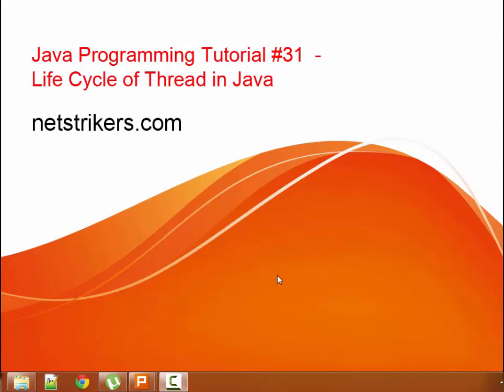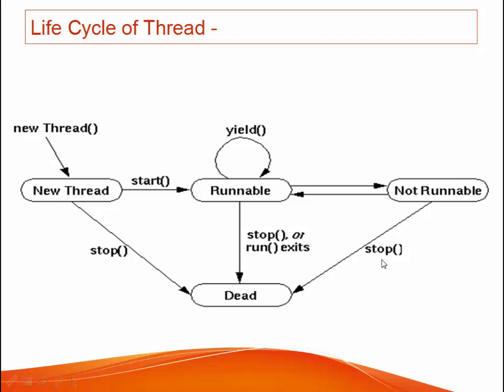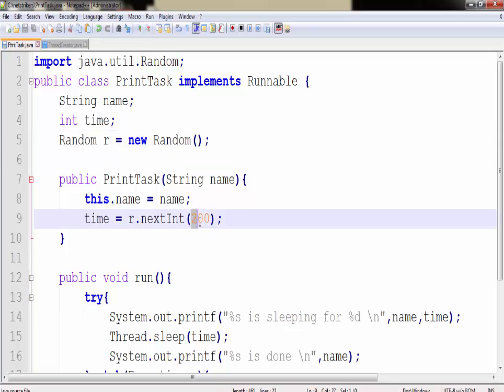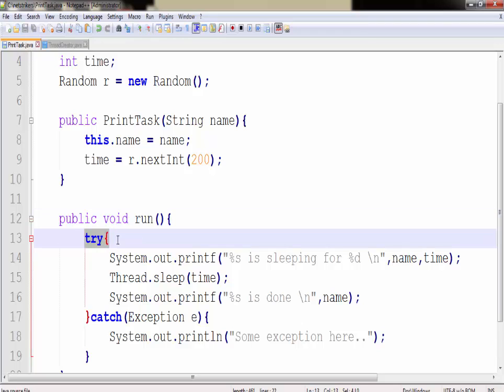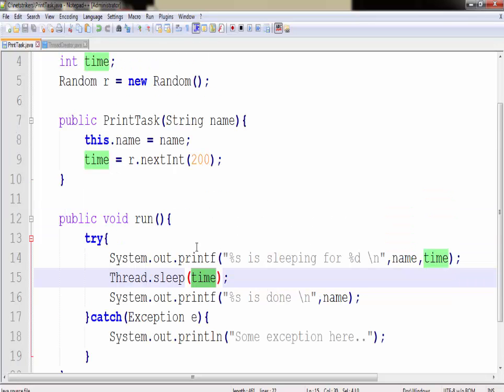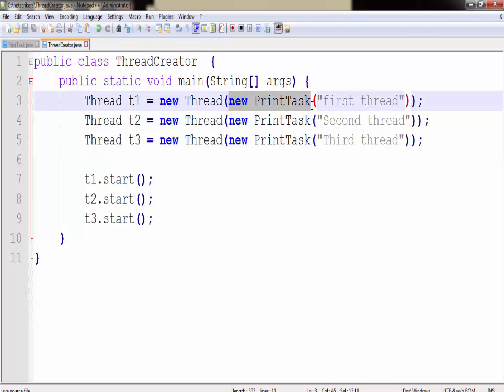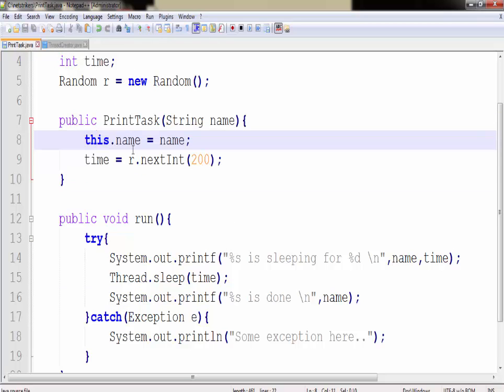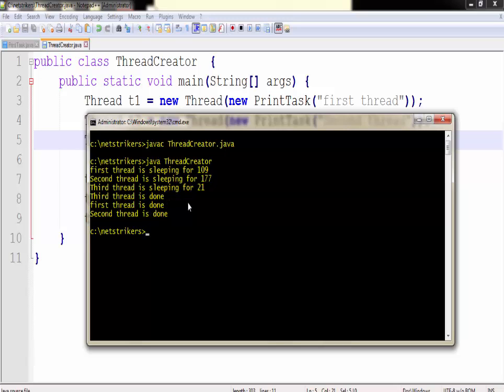Java Programming Tutorial #31 - Life Cycle of Thread and Creating a Thread Based Program